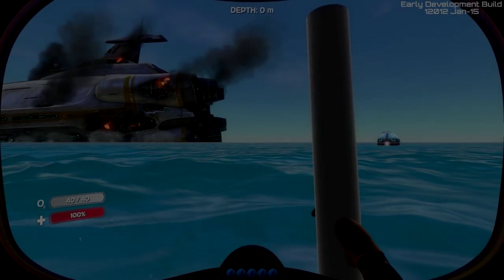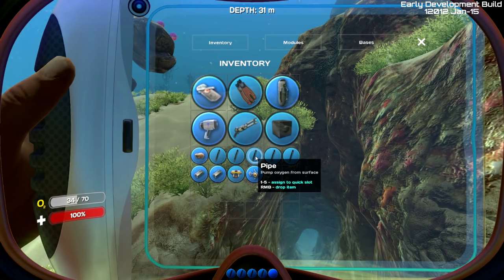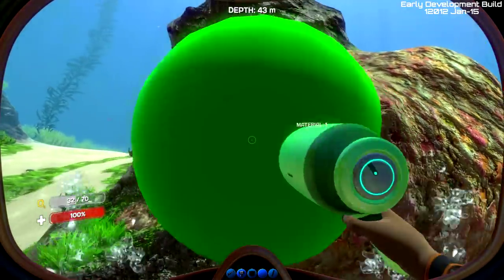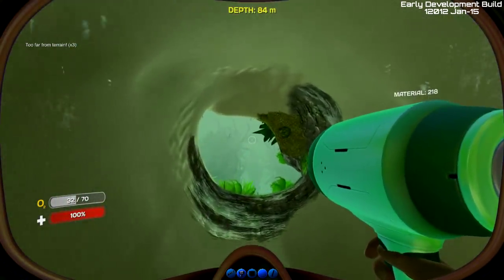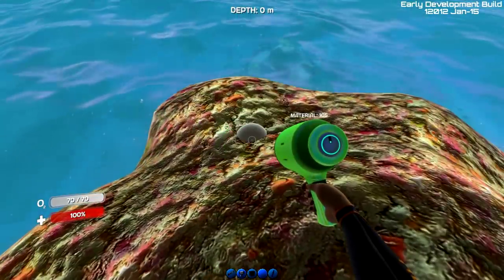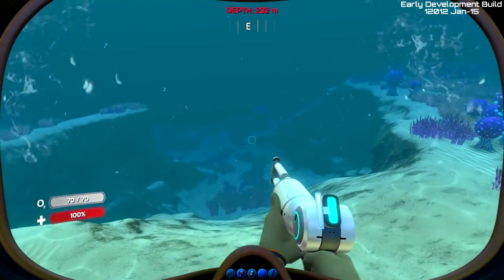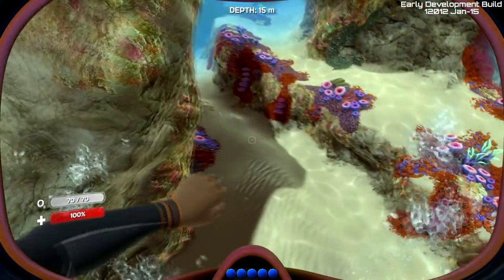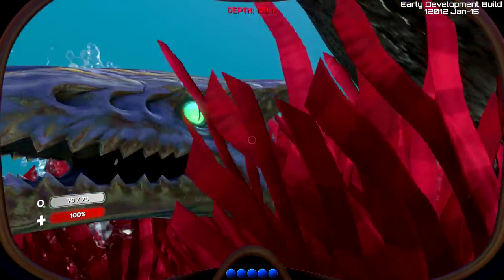Subnautica | Update 8 | BUILDING ISLANDS and BONE SHARKS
New features in update #8:

-New HUD
-Air piping
-Save/Load
-Stasis Rifle
-Terraformer
-Beacons
-Compass
-Bone Shark
-Bleeder
-Air Bladder
-Current Generator